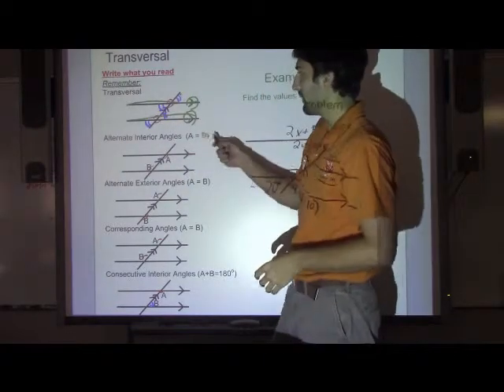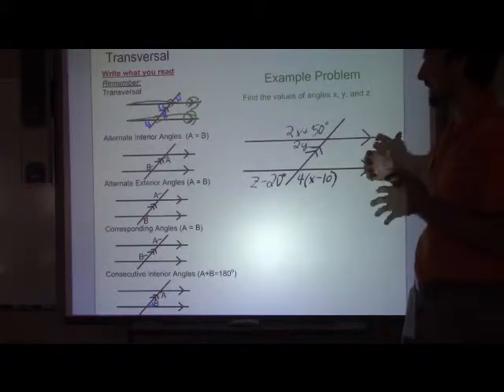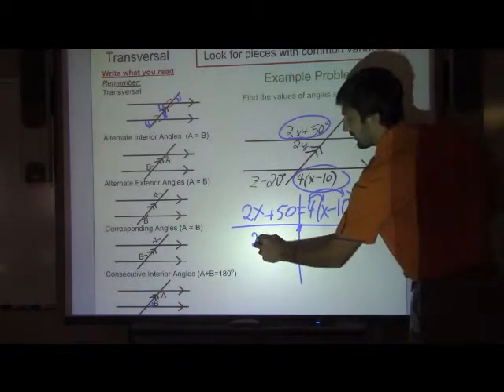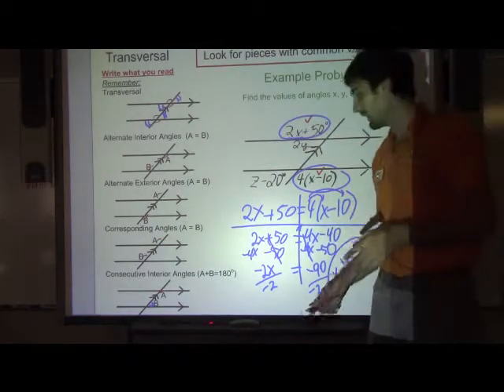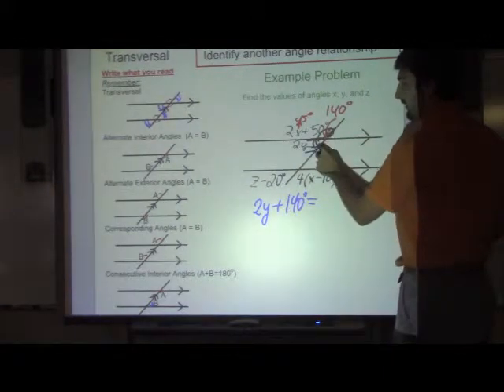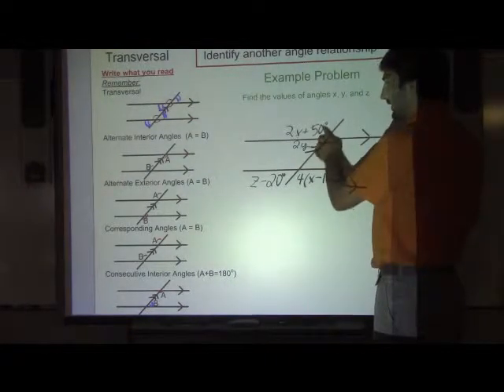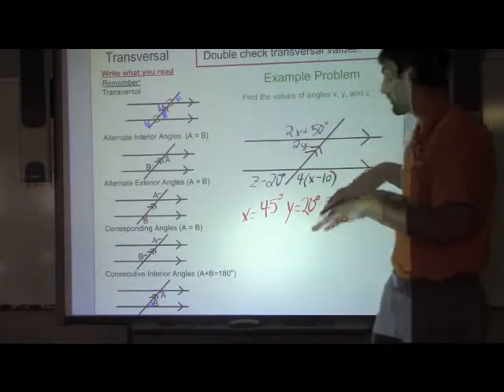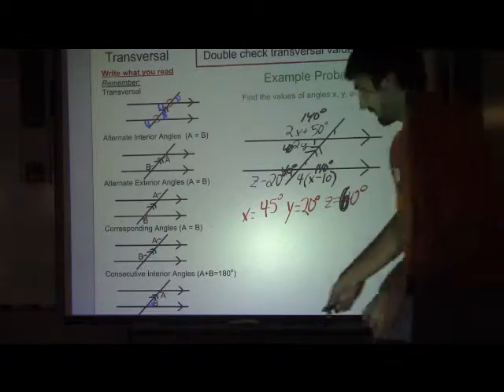Transversals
An example of how to solve a transversal problem in geometry.